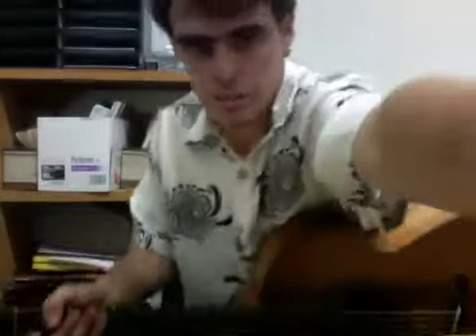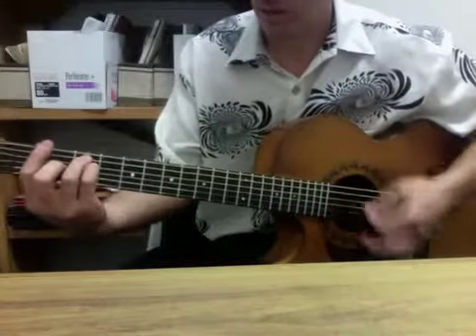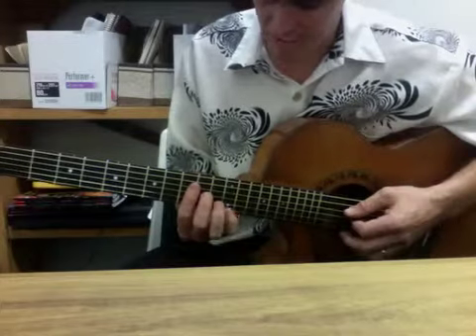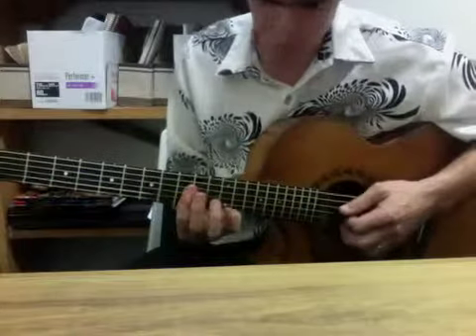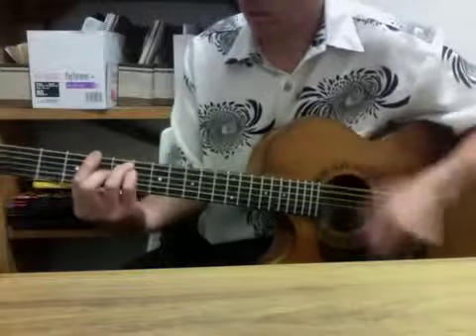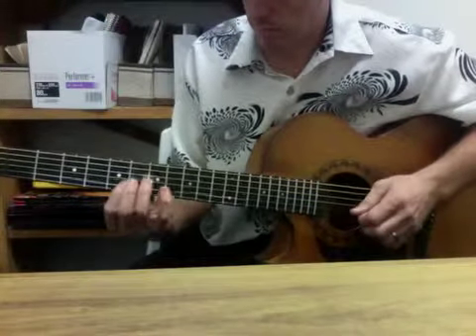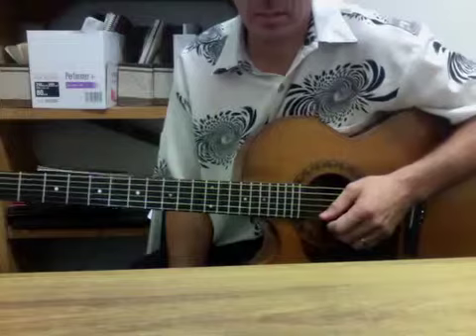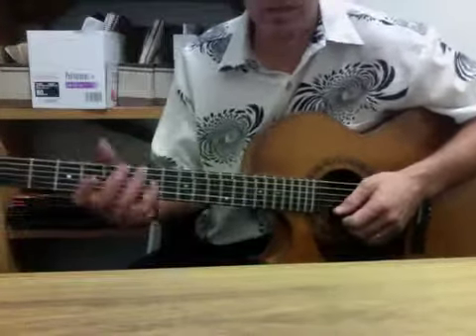Guitarkestra Piece idea #2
jamming on Am / G F / E7b9 etc